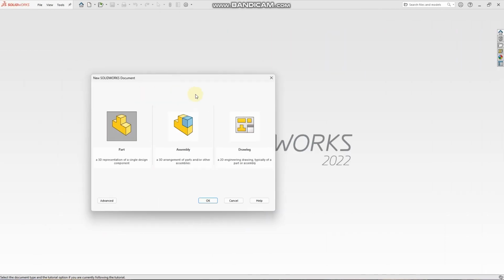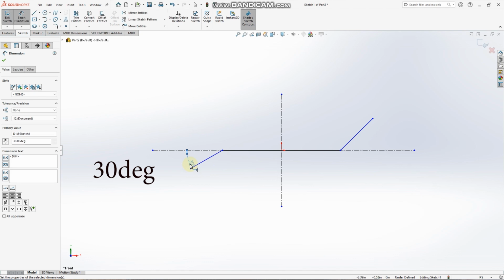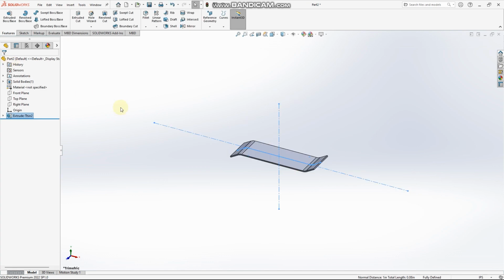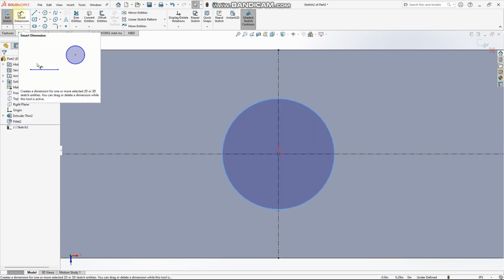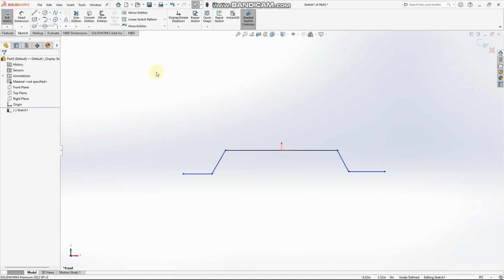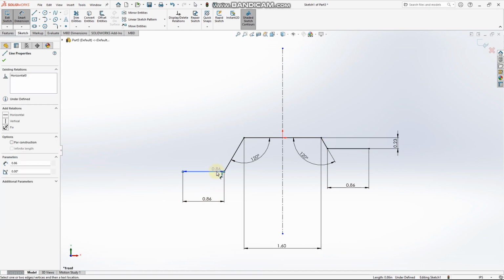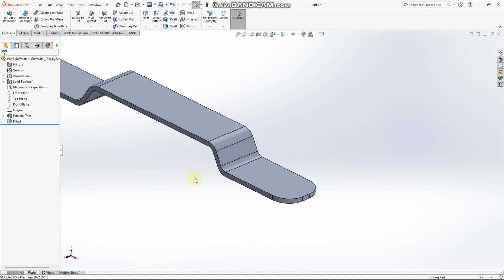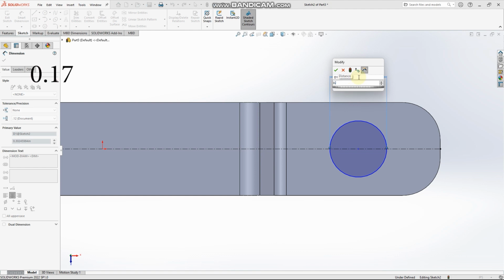Arm and Guard,MTEN104 HOMEWORK 3